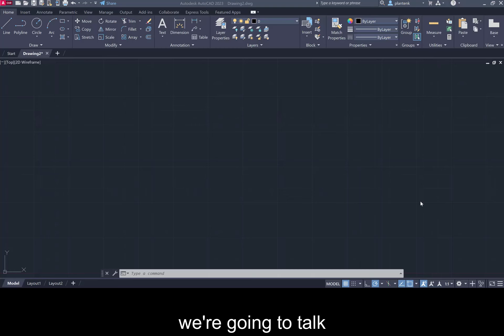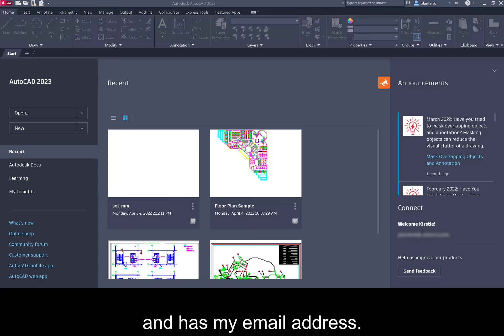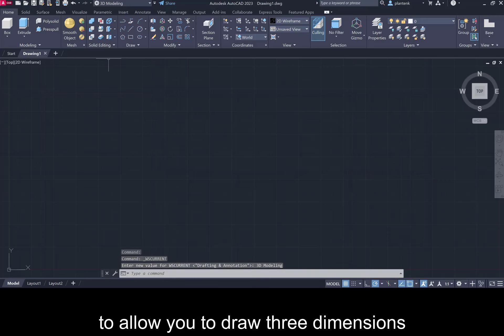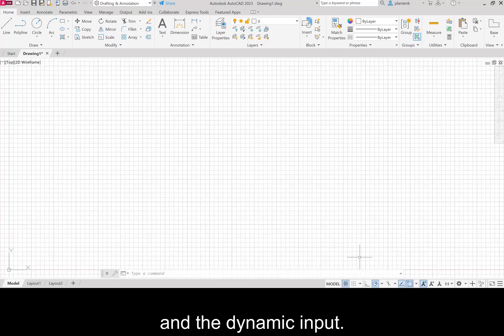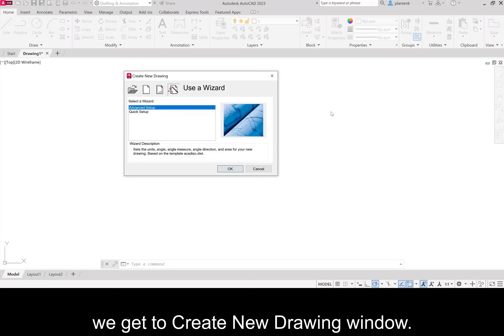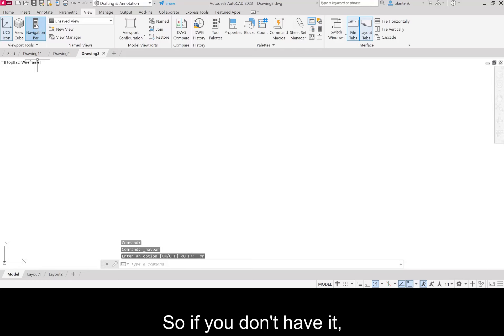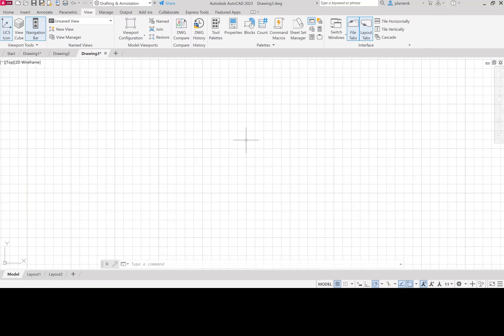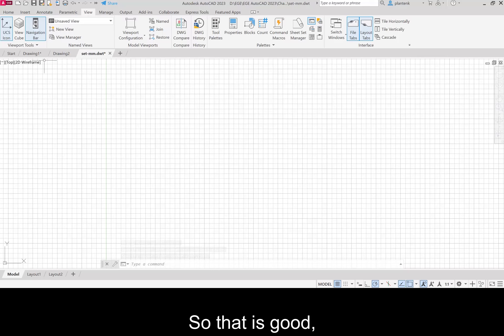02 User Interface and Startup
Drawing in AutoCAD
Engineering Graphics Essentials with AutoCAD 2025 Instruction
By Kirstie Plantenberg
Lecture Professor: Dr. Kay Morgan
MCC-SUNY